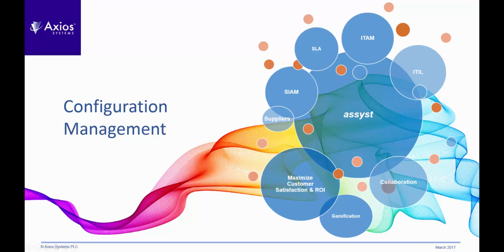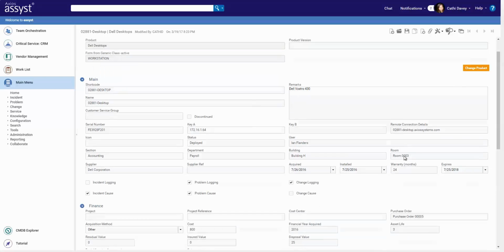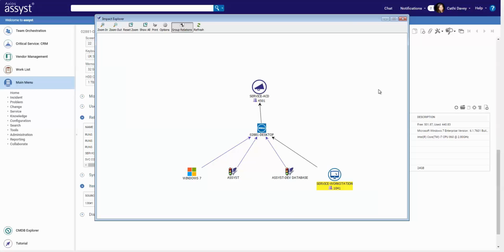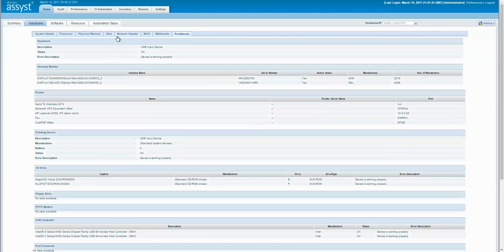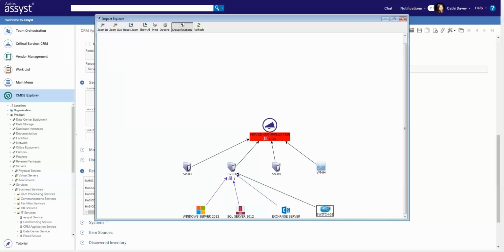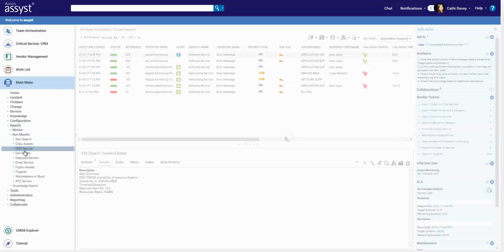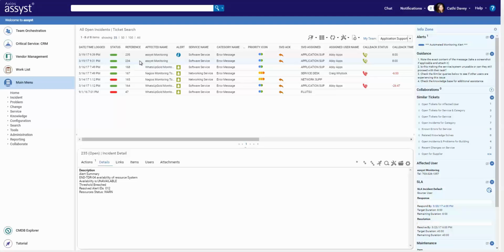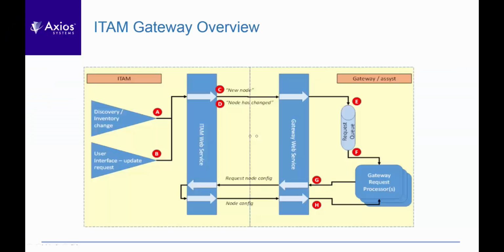2017 Overview- Video 3- Configuration Management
This video offers a glimpse into the assyst CMDB’s ability to manage any type of asset and related configuration data.  It showcases how they can be managed throughout their lifecycle from request through to retirement, including seeing how they relate through the Impact Explorer.